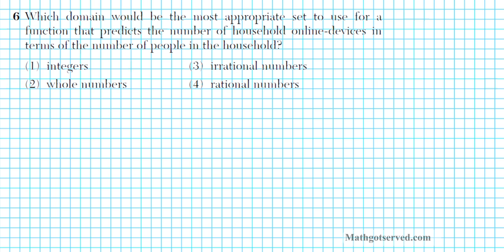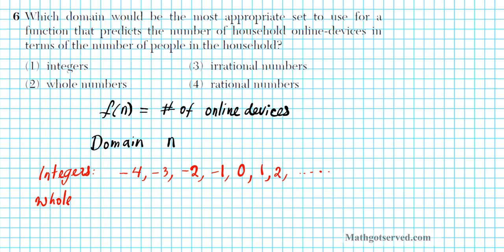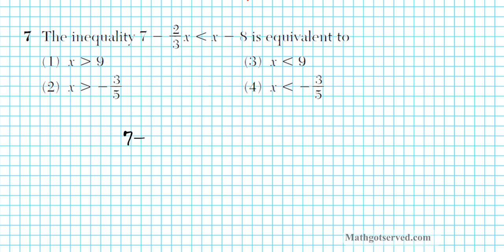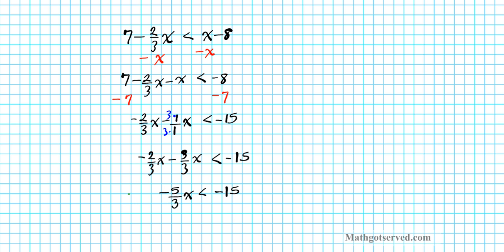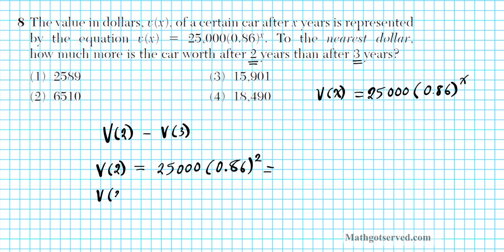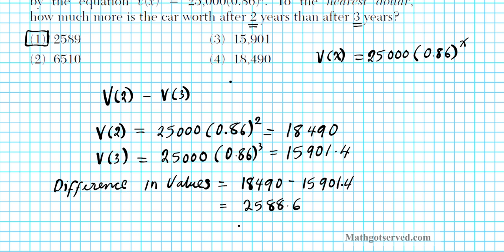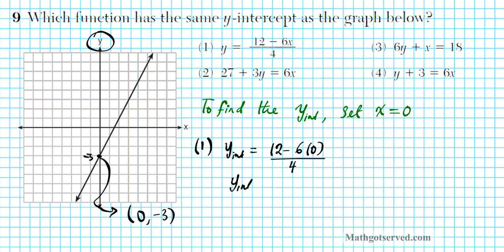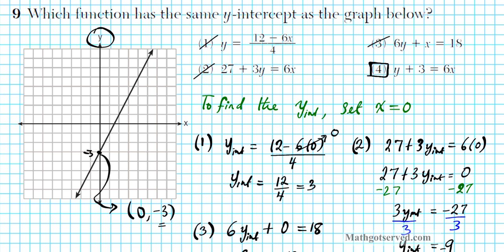January 2015 algebra 1 Common Core New York NY Regents Pt II 6 10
who is paid an hourly rate of $22. The owner estimates his weekly
profit using the function P(x)  8600  22x. In this function, x
represents the number of
(1) computers repaired per week
(2) hours worked per week
(3) customers served per week
(4) days worked per week
2 Peyton is a sprinter who can run the 40-yard dash in 4.5 seconds.
He converts his speed into miles per hour, as shown below.
Which ratio is incorrectly written to convert his speed?
(1) (3)
(2) (4)
3 Which equation has the same solutions as 2x2  x  3  0?
(1) (2x  1)(x  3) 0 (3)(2x  3)(x  1)  0
(2) (2x  1)(x  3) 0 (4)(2x  3)(x  1)  0
4 Krystal was given $3000 when she turned 2 years old. Her parents computations.
invested it at a 2% interest rate compounded annually. No deposits or
withdrawals were made. Which expression can be used to determine
how much money Krystal had in the account when she turned 18?
5 Which table of values represents a linear relationship?
6 Which domain would be the most appropriate set to use for a
function that predicts the number of household online-devices in
terms of the number of people in the household?
(1) integers (3) irrational numbers
(2) whole numbers (4) rational numbers
7 The inequality 7  computations. 2 __
3 x  x  8 is equivalent to
5 (4) x   3 __
5
8 The value in dollars, v(x), of a certain car after x years is represented
by the equation v(x)  25,000(0.86)x. To the nearest dollar,
how much more is the car worth after 2 years than after 3 years?
9 Which function has the same y-intercept as the graph
(1) y  _1_2_ ____6_x_
4 (3) 6y  x  18
(2) 27  3y  6x (4) y  3  6x below?
10 Fred is given a rectangular piece of paper. If the length of Fred’s computations.
piece of paper is represented by 2x  6 and the width is represented
by 3x  5, then the paper has a total area represented by
(1) 5x  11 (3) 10x  22
(2) 6x2  28x  30 (4) 6x2  6x  11
11 The graph of a linear equation contains the points (3,11) and (2,1).
Which point also lies on the graph?
12 How does the graph of f(x)  3(x  2)2  1 compare to the graph
of g(x)  x2?
(1) The graph of f(x) is wider than the graph of g(x), and its vertex
is moved to the left 2 units and up 1 unit.
(2) The graph of f(x) is narrower than the graph of g(x), and its vertex
is moved to the right 2 units and up 1 unit.
(3) The graph of f(x) is narrower than the graph of g(x), and its vertex
(4) The graph of f(x) is wider than the graph of g(
and its vertex is
moved to the right 2 units and up 1 unit.
13 Connor wants to attend the town carnival. The price of admission to
the carnival is $4.50, and each ride costs an additional 79 cents.
If he can spend at most $16.00 at the carnival, which inequality can
be used to solve for r, the number of rides Connor can go on, and
what is the maximum number of rides he can go on?
(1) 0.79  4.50r ≤ 16.00; 3 rides
(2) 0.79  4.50r ≤ 16.00; 4 rides
(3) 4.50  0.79r ≤ 16.00; 14 rides
(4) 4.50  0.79r ≤ 16.00; 15 rides
14 Corinne is planning a beach vacation in July and is analyzing the
daily high temperatures for her potential destination. She would like
to choose a destination with a high median temperature and a small
interquartile range. She constructed box plots shown in the diagram
below.
Which destination has a median temperature above 80 degrees and
the smallest interquartile range?
(1) Ocean Beach (3) Serene Shores
(2) Whispering Palms (4) Pelican Beach
15 Some banks charge a fee on savings accounts that are left inactive
for an extended period of time. The equation y  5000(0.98)x
represents the value, y, of one account that was left inactive for a
period of x years.
What is the y-intercept of this equation and what does it represent?
(1) 0.98, the percent of money in the account initially
(2) 0.98, the percent of money in the account after x years
(3) 5000, the amount of money in the account initially
(4) 5000, the amount of money in the account after x years
16 The equation for the volume of a cylinder is V  πr2h. The positive computations.
value of r, in terms of h and V, is
(1) (3)
(2) (4)
17 Which equation has the same solutions as x2  6x  7  0?
(1) (x  3)2 2 (3) (x  3)2  16
(2) (x  3)2 2 (4) (x  3)2  16
18 Two functions, y  |x  3| and 3x  3y  27, are graphed on the
same set of axes. Which statement is true about the solution to the
(1) (3,0) is the solution to the system because it satisfies the equation
(2) (9,0) is the solution to the system because it satisfies the equation
3x  3y  27.
(3) (6,3) is the solution to the system because it satisfies both equations.